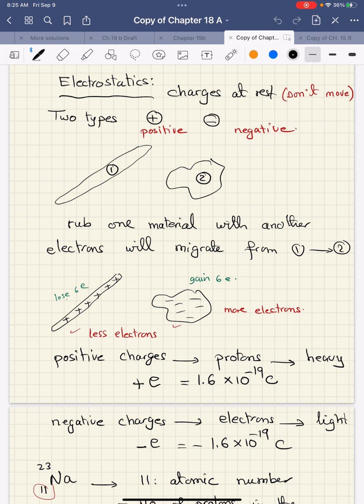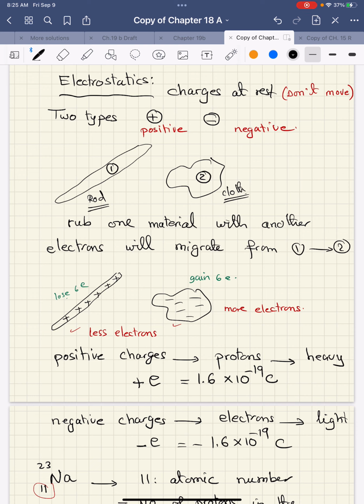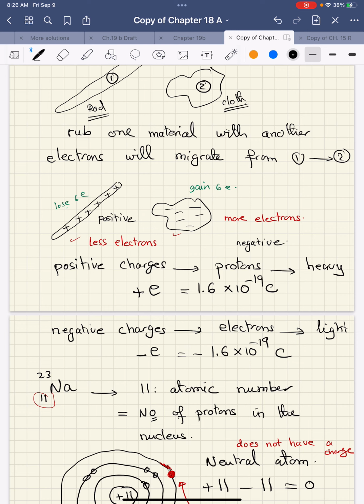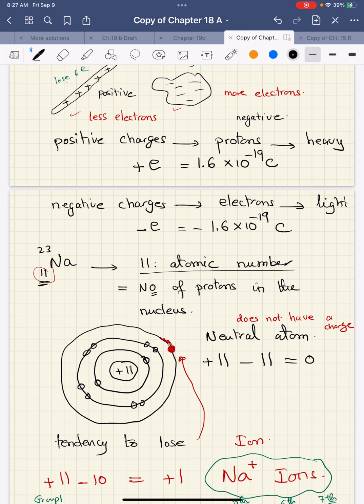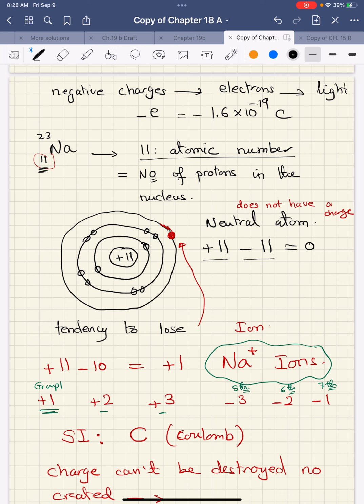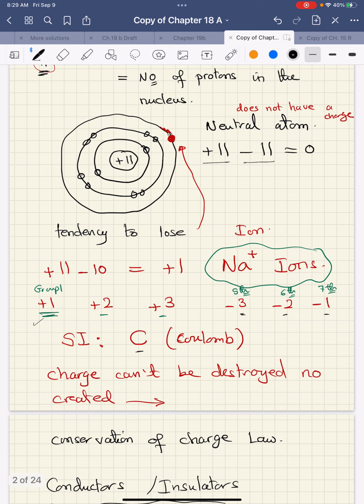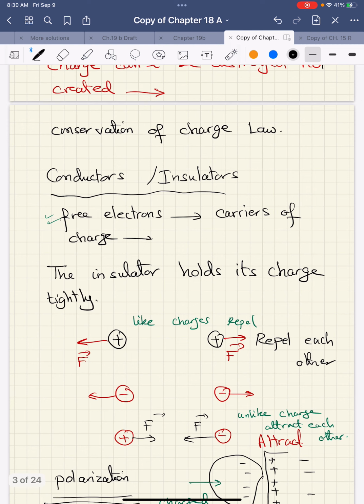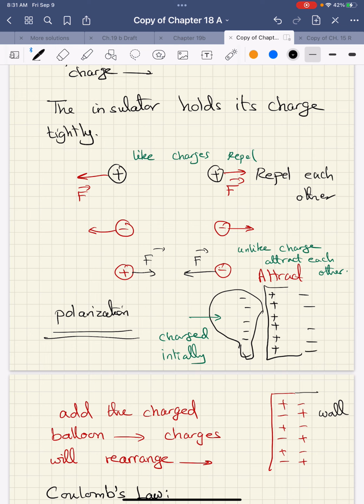September 9, 2022